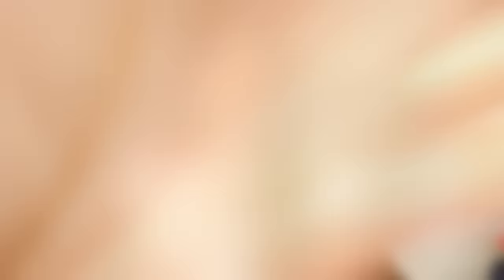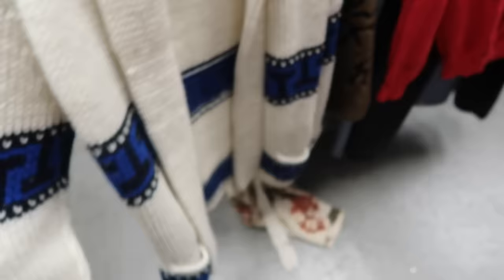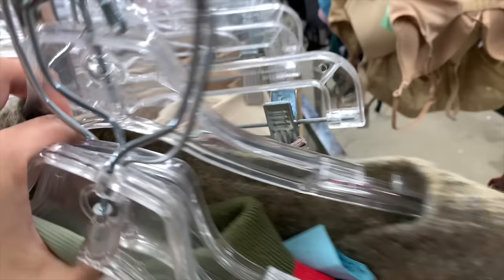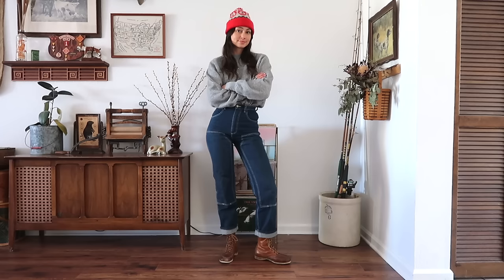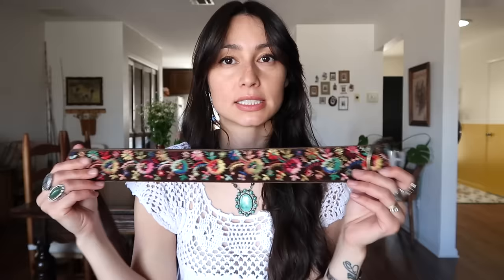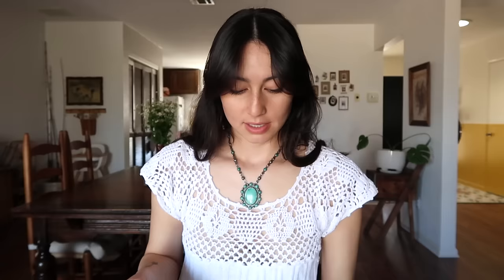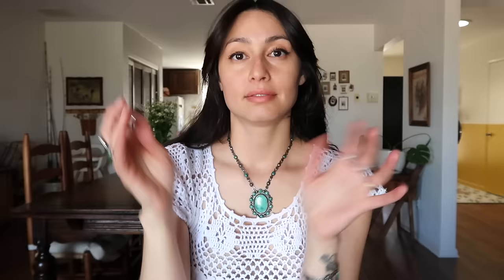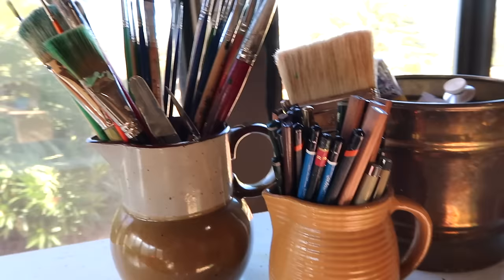COME THRIFT WITH ME & Let's Style What I Got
Hey 👋
I went thrifting to a couple different thrift stores and styled some of the pieces that I purchased! I hope ya'll love the vid!

Rudy Jude Jeans

Cottontailtrdpost.etsy.com